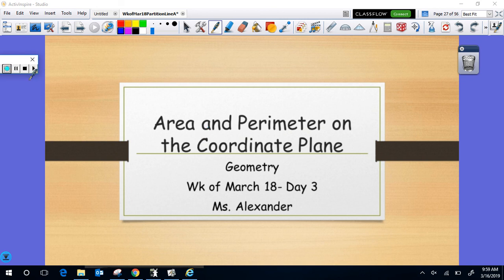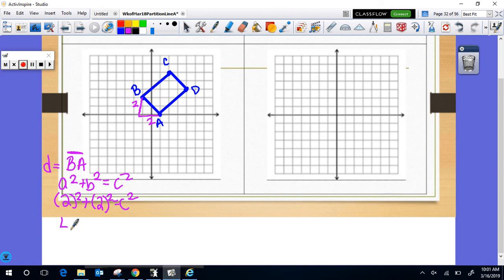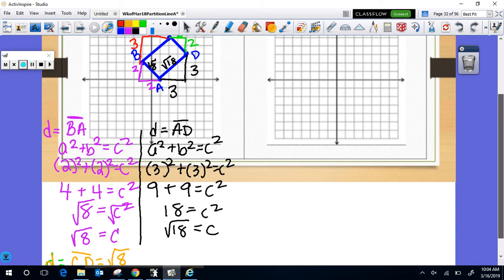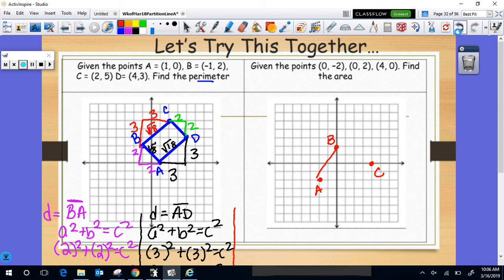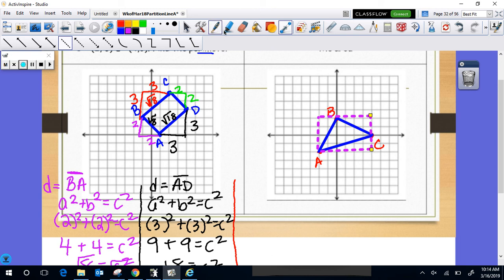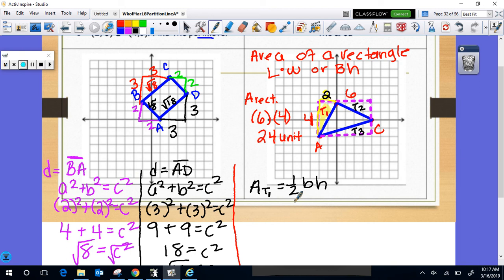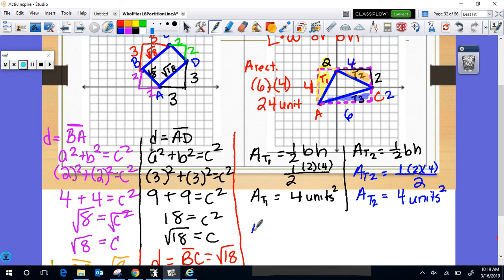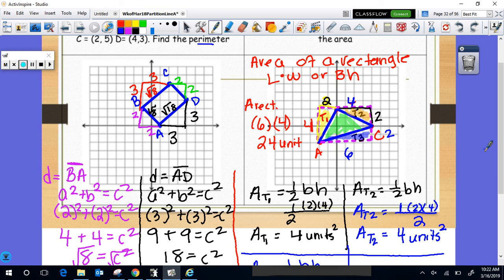Wk of Mar 18 Day 3 Area and Perimeter Coordinate Plane